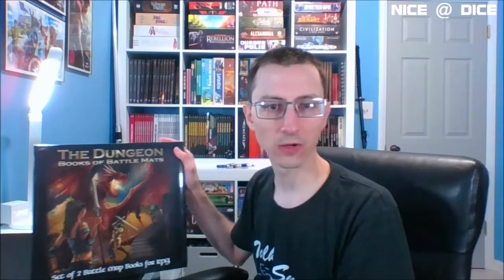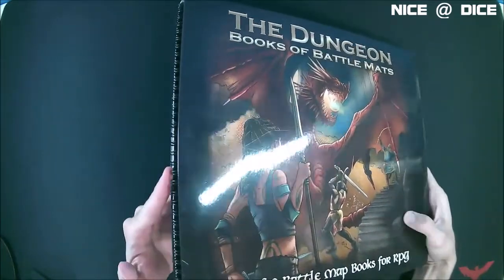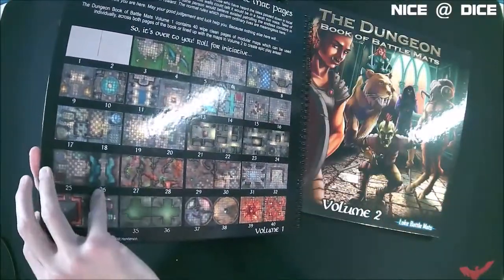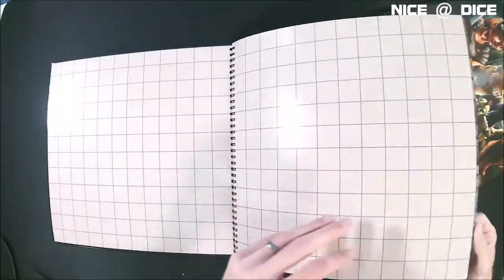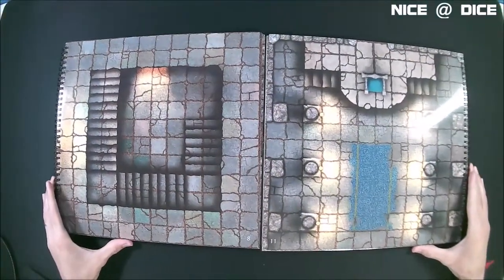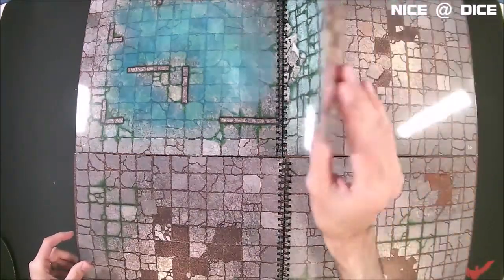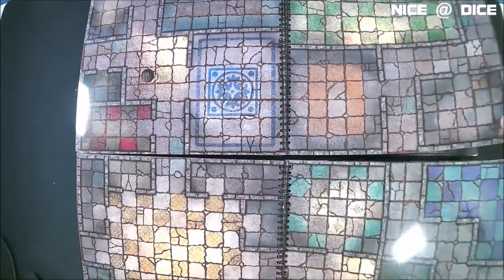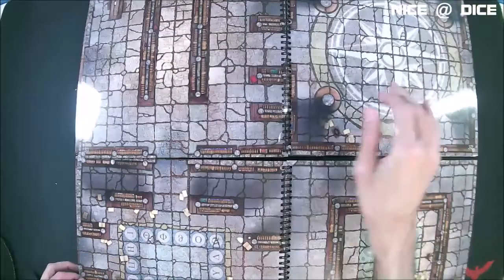Review: The Dungeon, Books of Battle Mats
I review The Dungeon, a set of two books of battle mats for use with tabletop roleplaying games. I also take a look at a couple of accessories for this set. Find out how these products work, and whether their right for your gaming group.

You can learn more about this product on RPGGeek.com